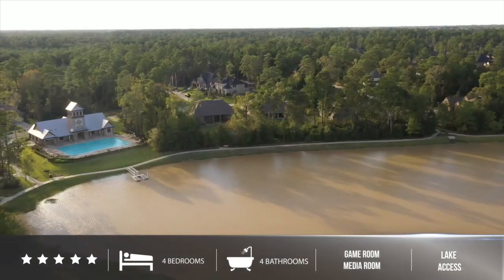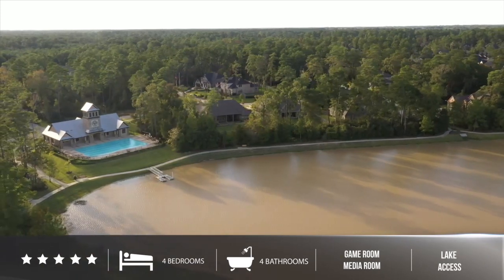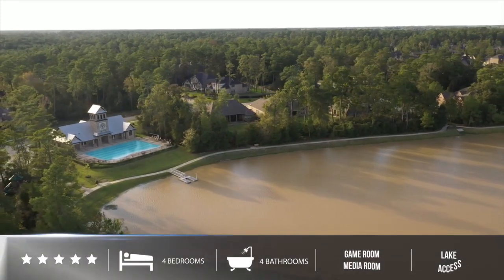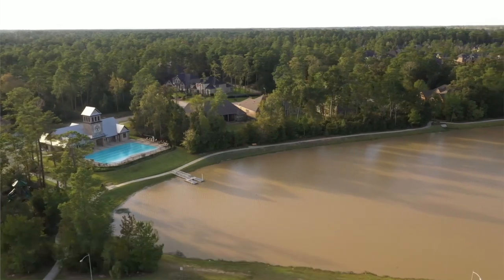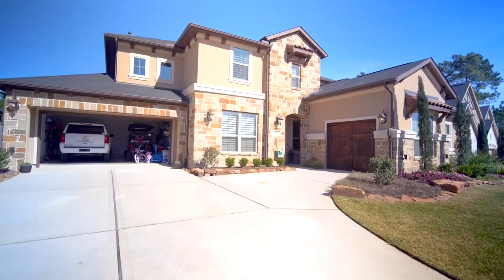Houston suburb home for sale | Tomball Texas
Have you ever thought about moving to the suburbs of Houston? Check our Tomball Texas!
See this beautiful Houston suburb home for sale in Tomball Texas! This gorgeous 4 bedroom 4 bathroom home with gameroom and media room is just off the lake in this gorgeous community of Woodtrace.

Nearest Zip Codes:
77375 - Tomball, TX
77377 - Tomball, TX
77362 - Pinehurst, TX
77354 - Magnolia, TX
77389 - Spring, TX
77379 - Spring, TX
77429 - Cypress, TX
77382 - Spring, TX
77070 - Houston, TX
77355 - Magnolia, TX
77381 - Spring, TX
77069 - Houston, TX
77380 - Spring, TX
77353 - Magnolia, TX
77068 - Houston, TX

📲 We have so many people contacting us who are moving here to Houston Texas and we ABSOLUTELY love it!

Honestly if you are moving or relocating here to Houston or any of the surrounding suburbs, we can make that transition so much easier on you!!